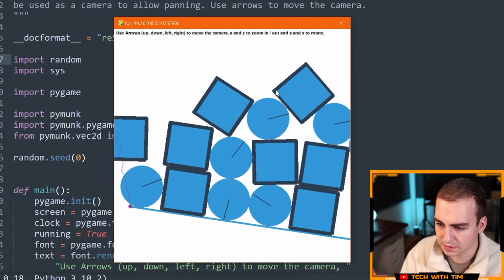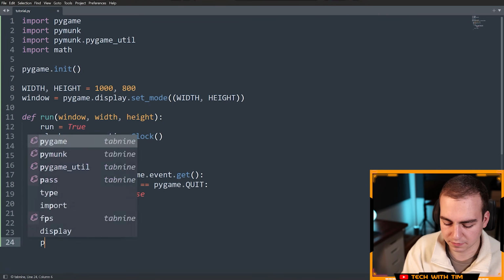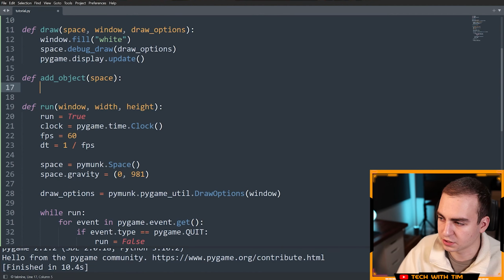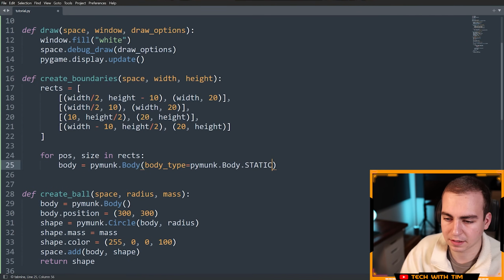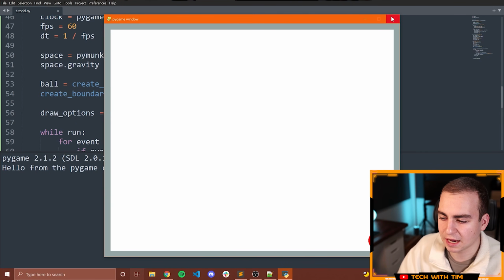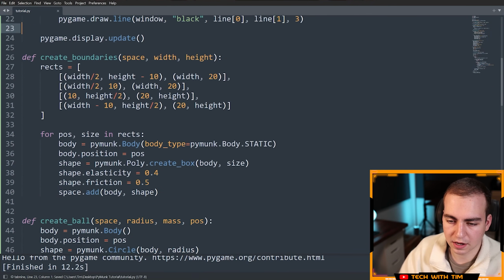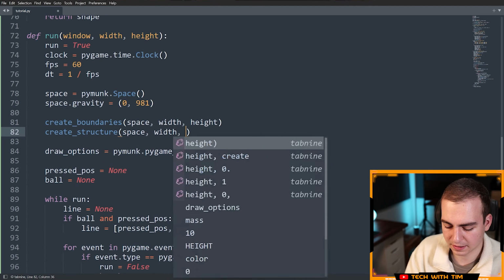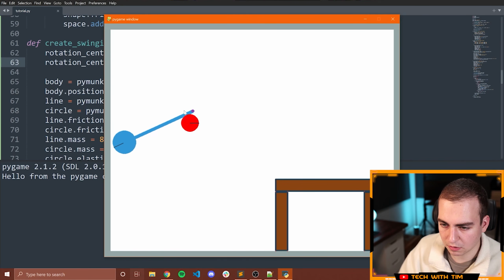Physics Simulations With Python and PyMunk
Welcome back to another video! In this video I am going to be introducing you to the module known as PyMunk and showing you that it is really easy to use and can do a ton of powerful things! I am going to show you a few demos and then go into a full tutorial where we actually build a project using PyMunk! I hope you enjoy!

⭐️ Timestamps ⭐️
00:00:00 | PyMunk Demos
00:03:39 | PyMunk Installation
00:05:31 | Pygame Event Loop
00:09:41 | Creating A Space
00:12:00 | Drawing The Simulation
00:16:16 | Creating A Circle
00:22:23 | Creating Floors and Walls
00:28:44 | Elasticity and Friction
00:30:56 | Launching The Ball
00:48:26 | Creating Obstacles To Hit
00:52:52 | Creating A Swinging Pendulum

⭐️ Tags ⭐️
-How to do Physics Simulation
-Python
-PyMunk
-How to Use PyMunk